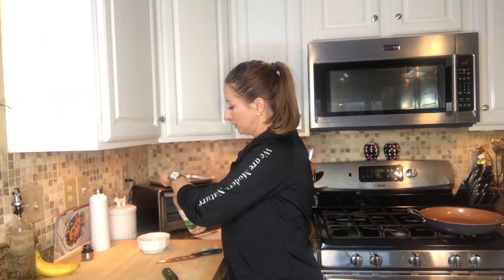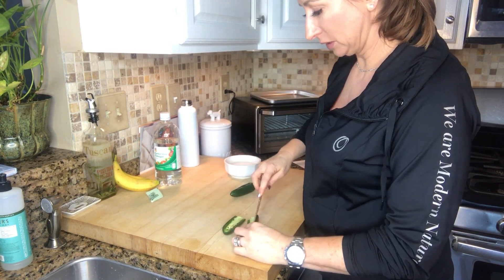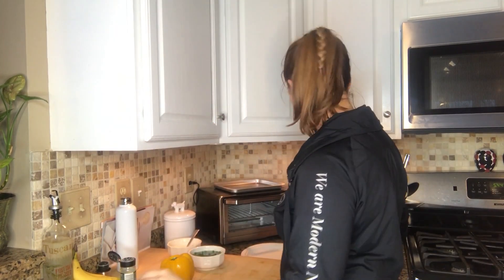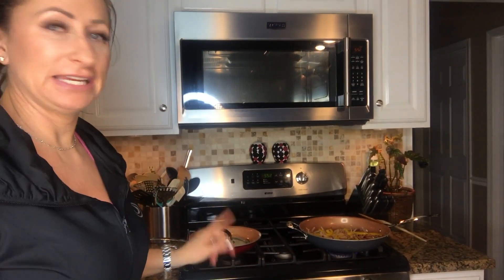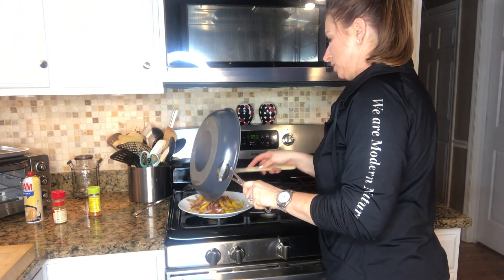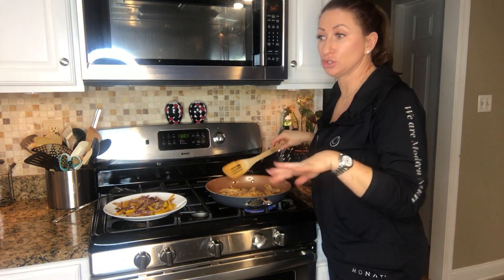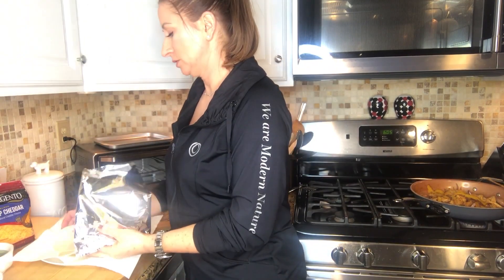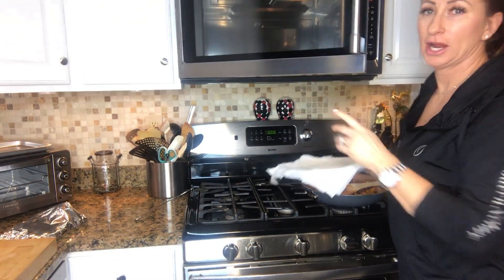Let's Eat | Chicken Fajita's with Pickled Jalapeno | LisaSz09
I have been doing this now for over 8 years and I am always learning and evolving my channel.   I post videos twice a week and I do videos on everything from Hauls, Face of the month or get ready with me videos, Favorites, Lifestyle, Jewelry (I am a Stella and Dot stylist) Reviews and now Outfit of the day videos.  If there is something else you would like to see on my channel please let me know.